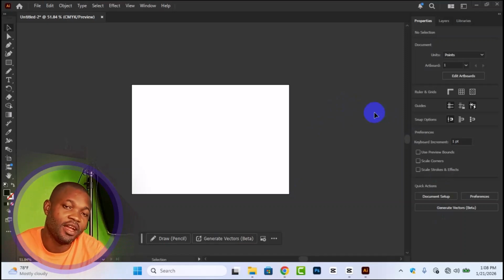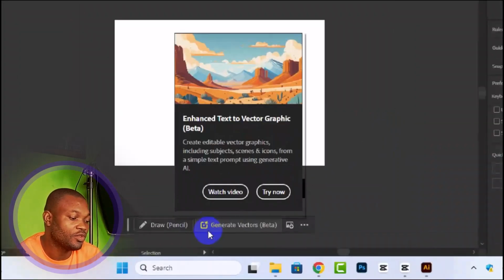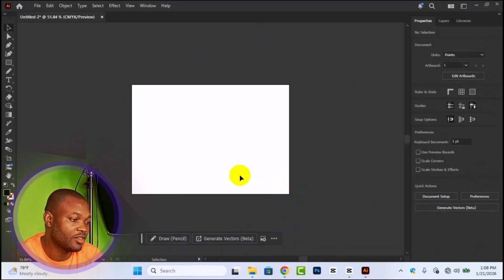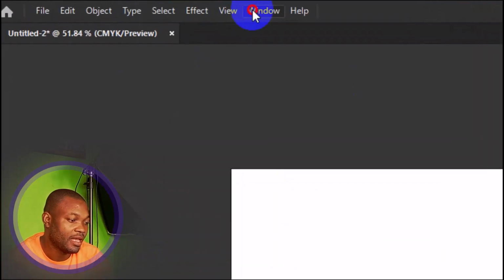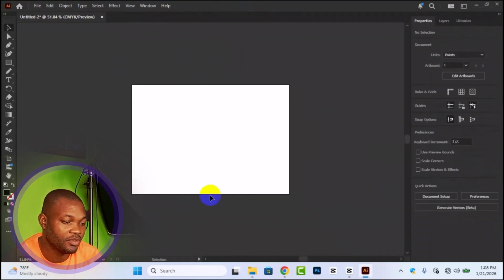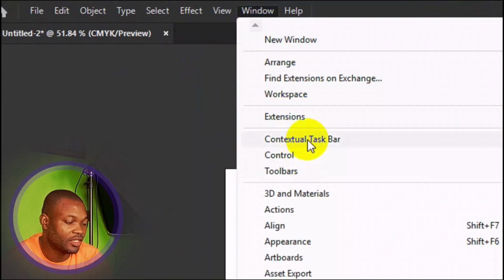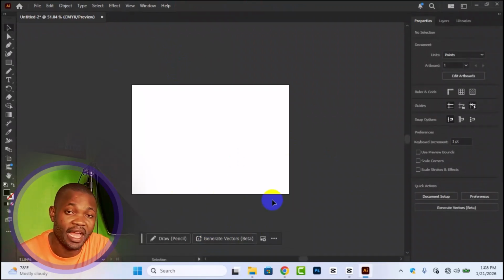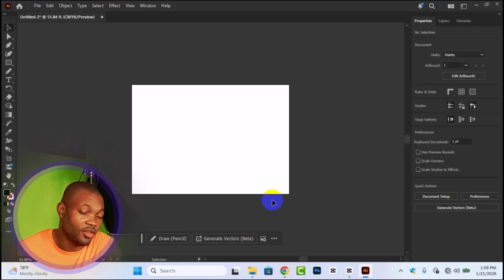How to Hide or Show Contextual Taskbar in Illustrator